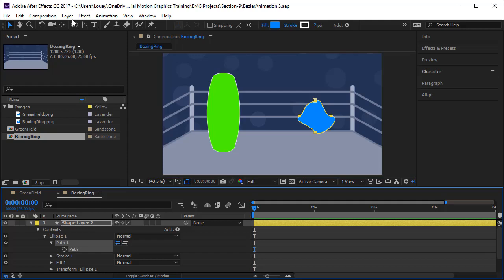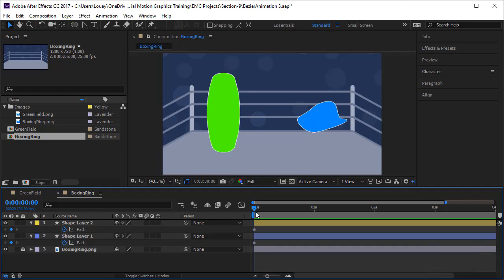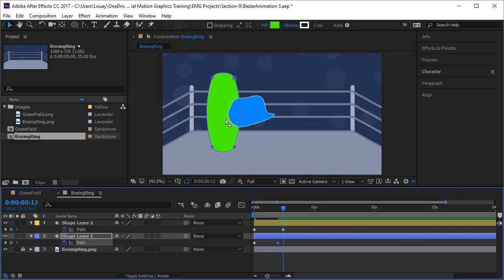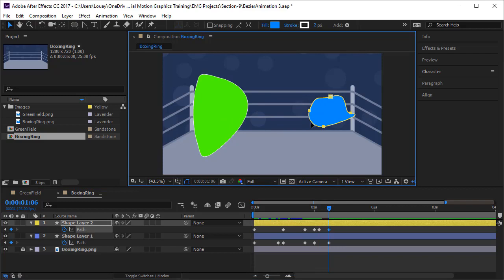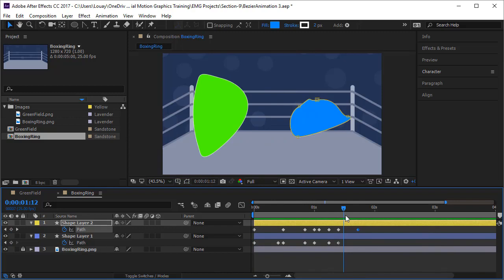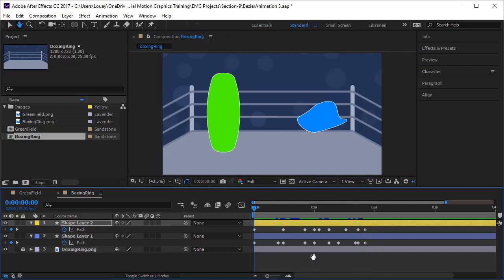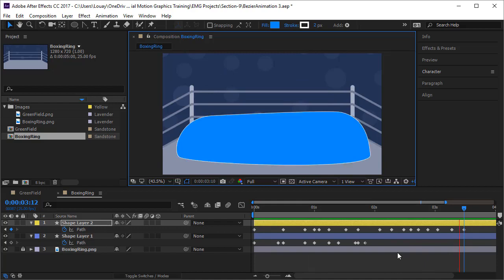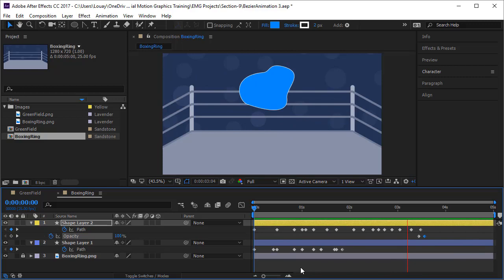The Boxing Match After Effects Tutorial (Part-86)